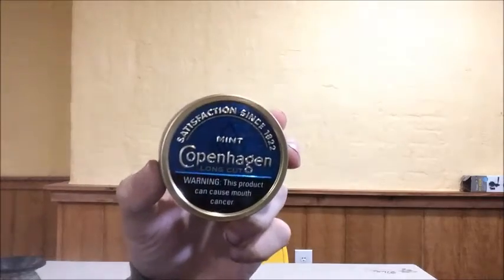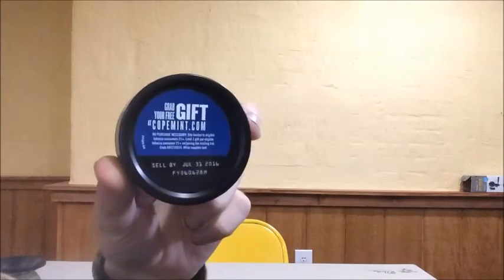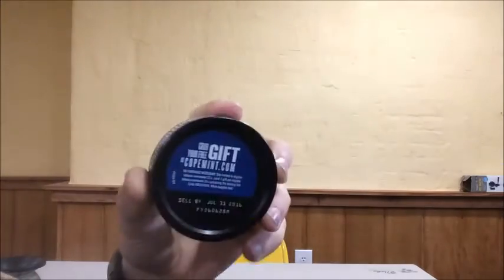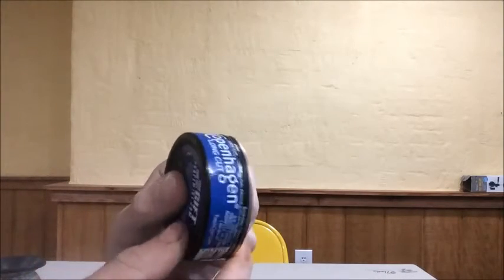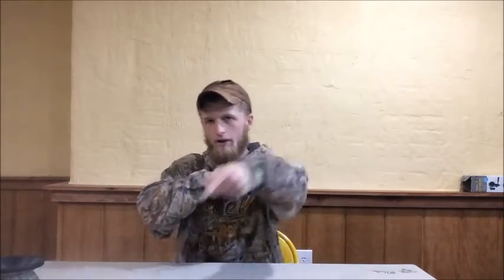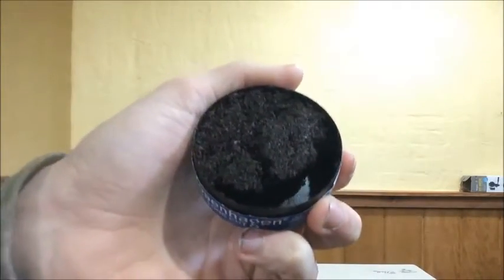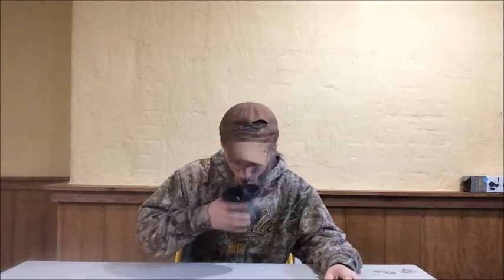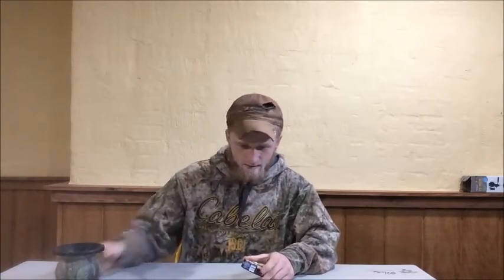COPENHAGEN MINT IS HERE!!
Hey yall! Yeeyee Dipper here! Im gonna do a review on Copenhagen Mint! Enjoy!